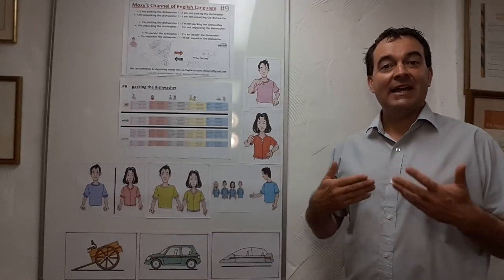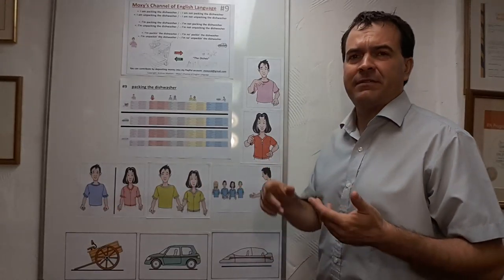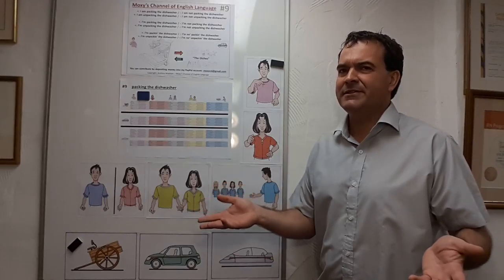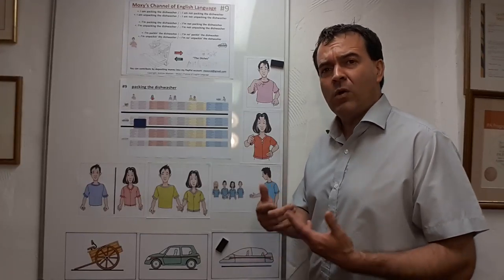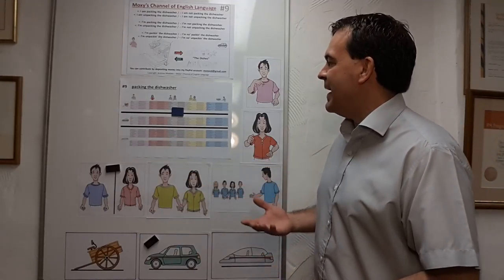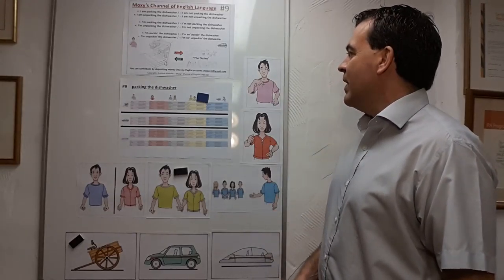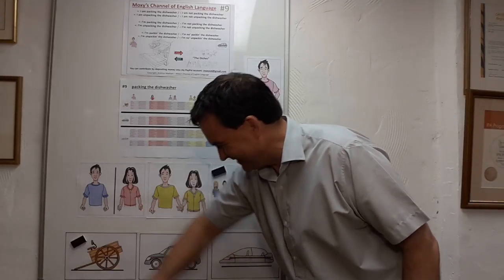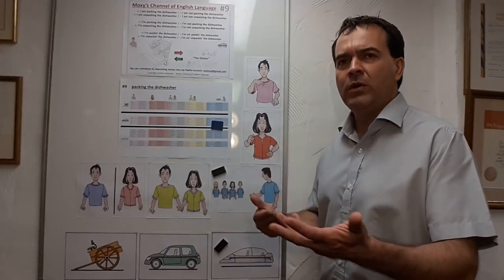#9 Packing the dishwasher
Copyright: Andrew Moxham – Moxy’s Channel of English Language 2017

+: I am packing the dishwasher / -: I am not packing the dishwasher
+: I am unpacking the dishwasher / -: I am not unpacking the dishwasher

 +: I’m packing the dishwasher / -: I’m not packing the dishwasher
+: I’m unpacking the dishwasher / -: I’m not unpacking the dishwasher

 +: I’m packin’ the dishwasher / -: I’m no’ packin’ the dishwasher
+: I’m unpackin’ the dishwasher / -: I’m no’ unpackin’ the dishwasher